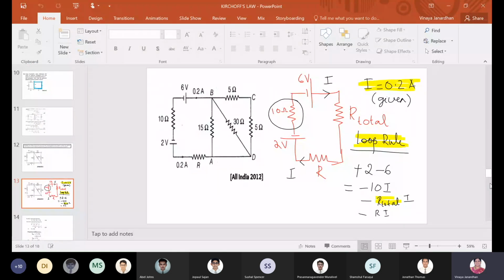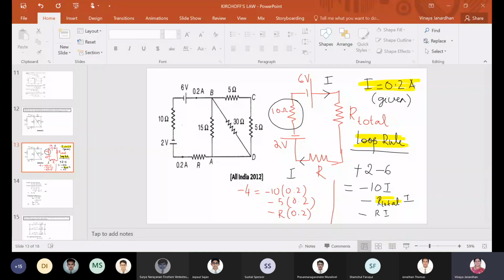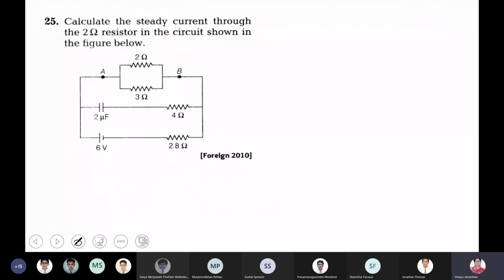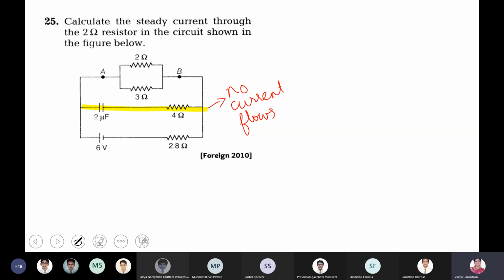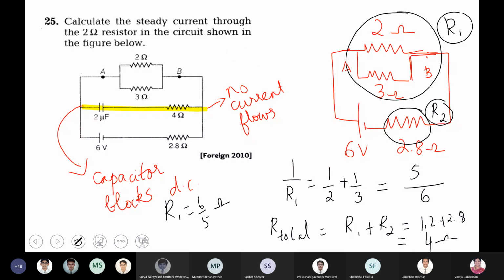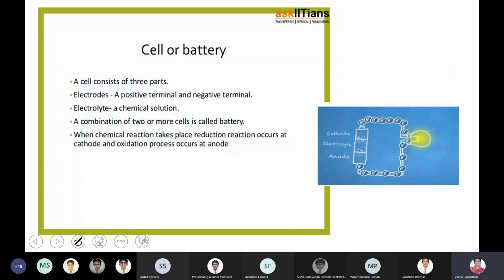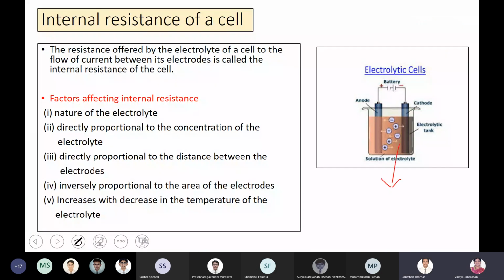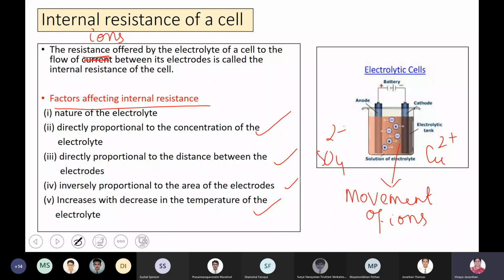Physics 16th May 2